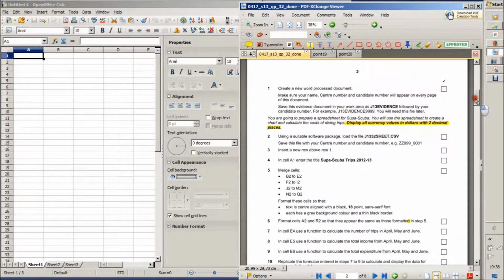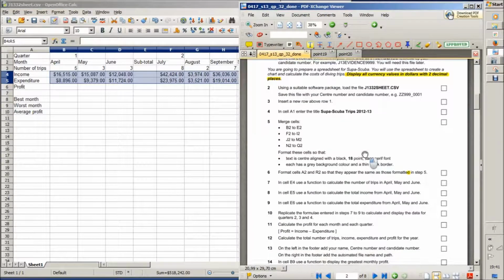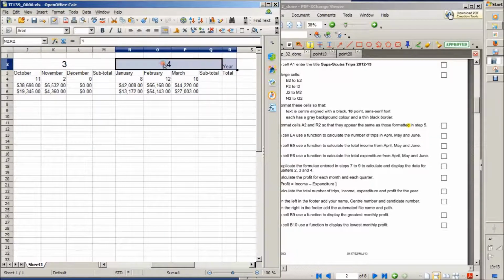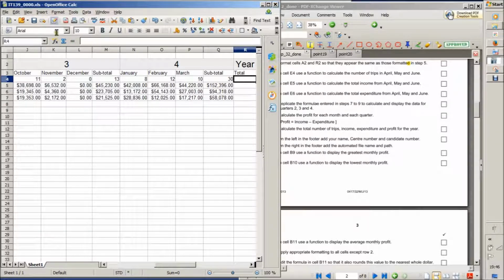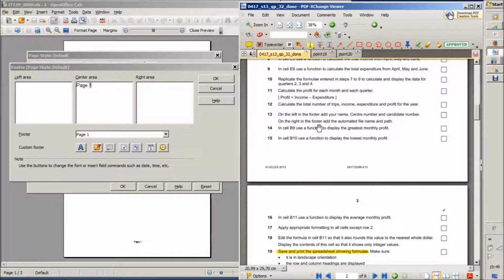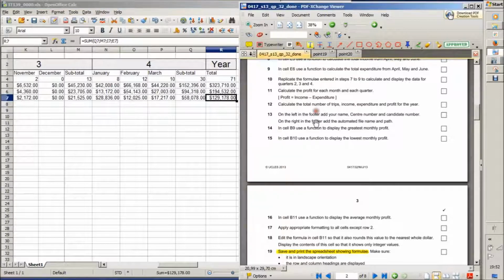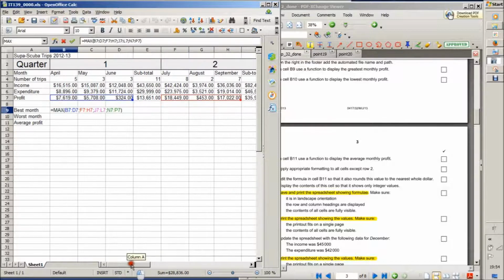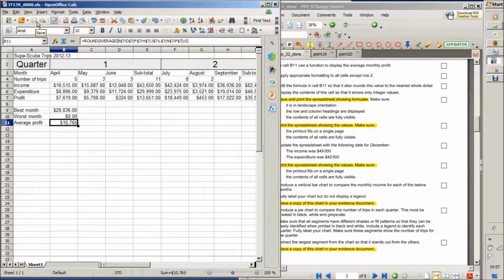winter13 spreadsheet part1